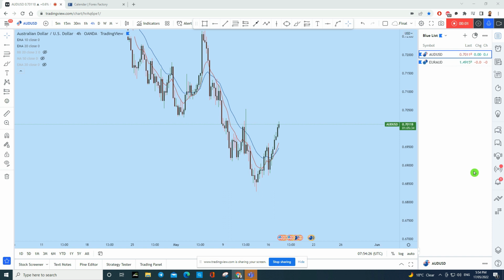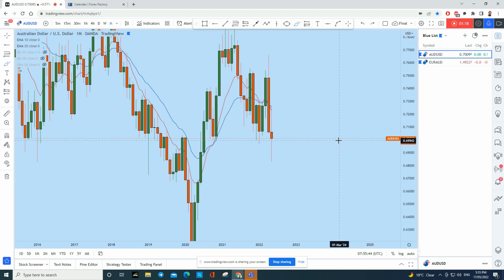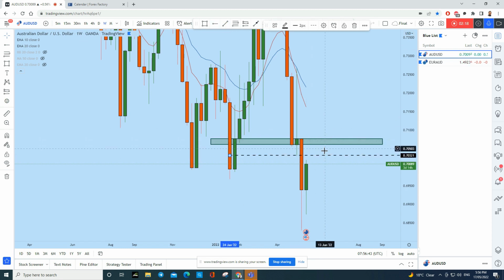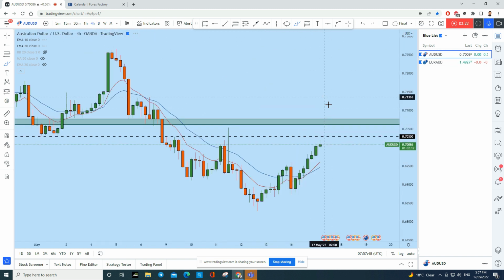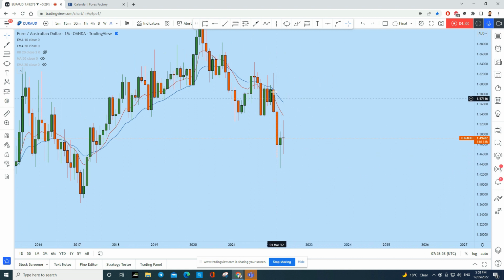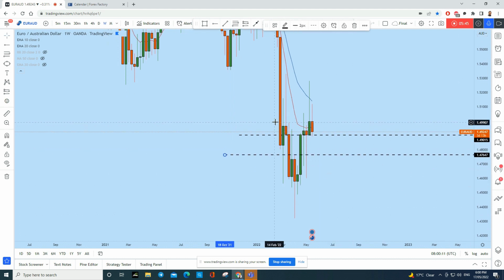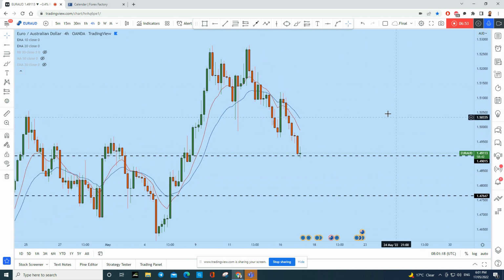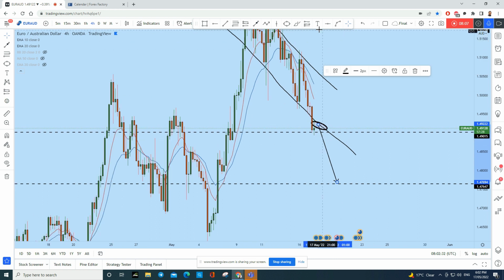AUDUSD Aanalysis Today & EURAUD Analysis Today